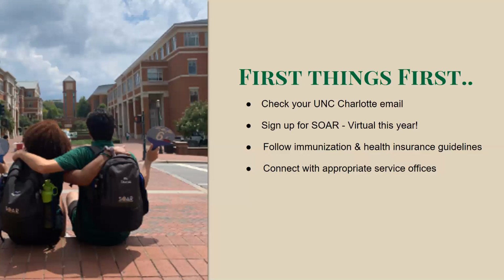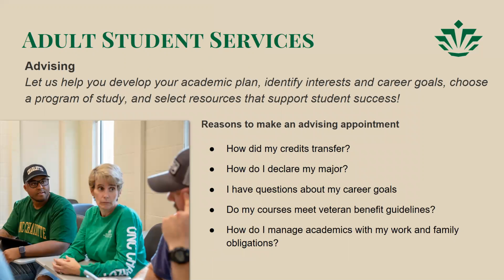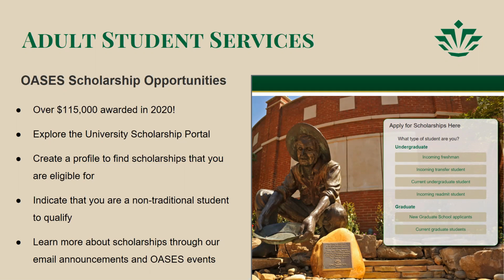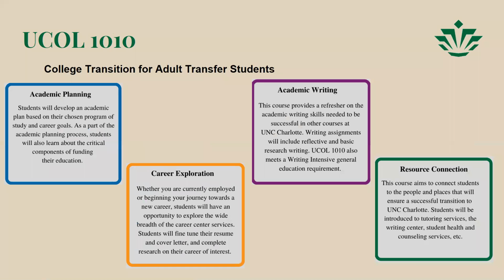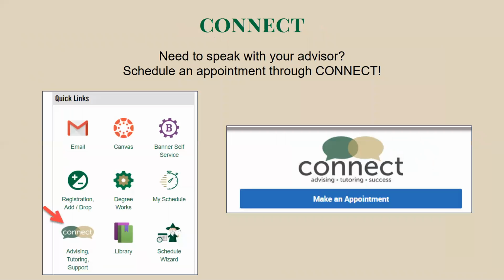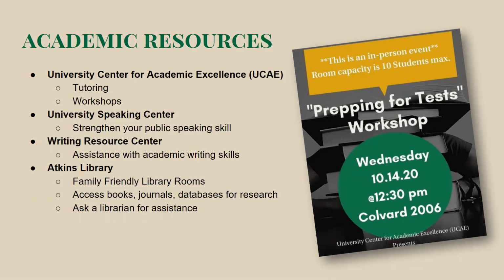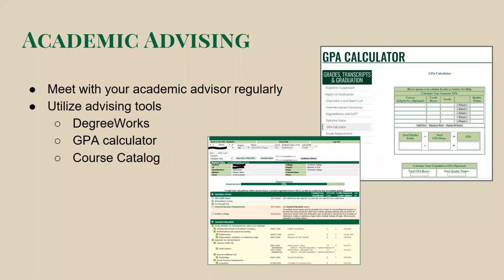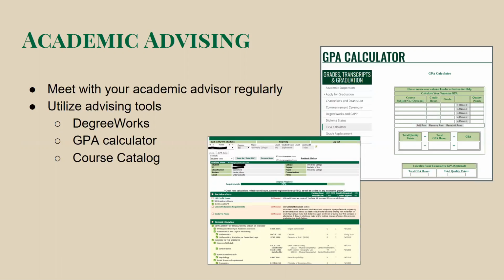SOAR Webinar Series: Adult Student Orientation Webinar -- Transitioning Back to the Classroom!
Host: Office of Adult Students & Evening Services (OASES)

The Adult Student Orienation Webinar covers services and resources designed specifically for adult and nontraditional students. You will learn about scholarships, student success strategies, setting realistic expectations, typical transition challenges, tips for starting your first semester, and so much more.